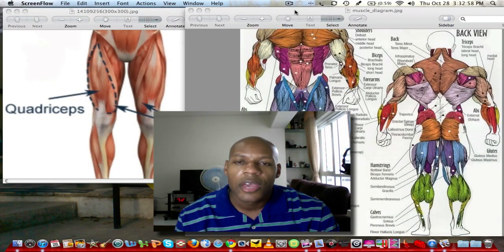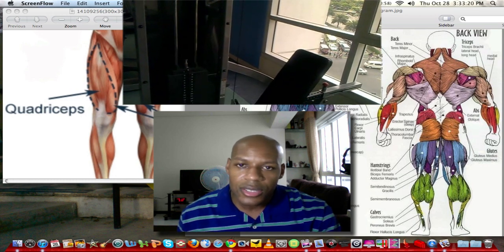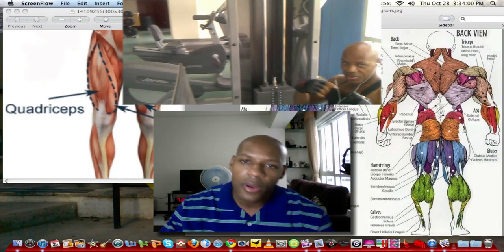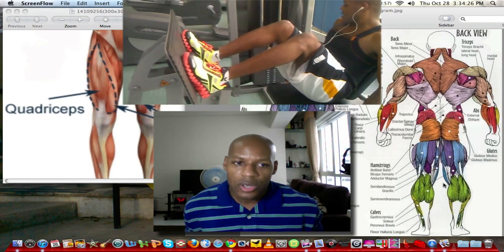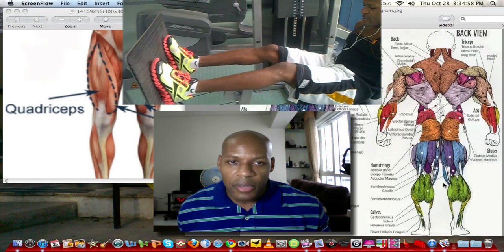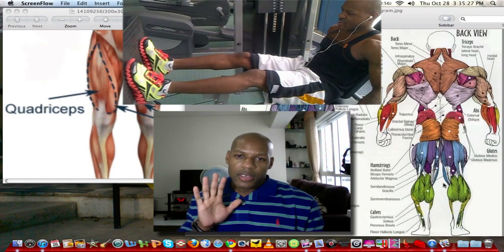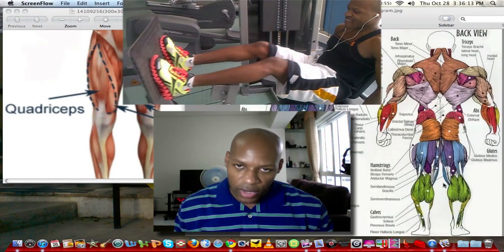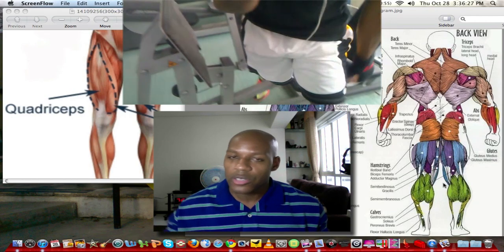leg presses the correct way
Quick video on how to do leg presses the correct way.